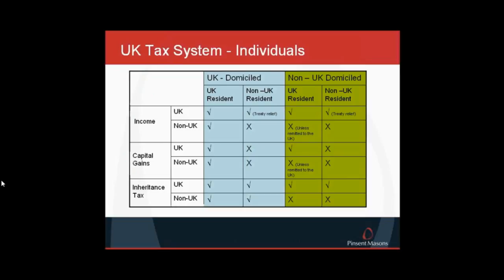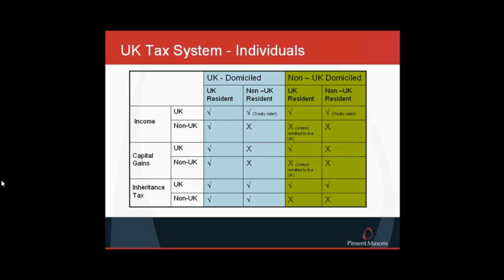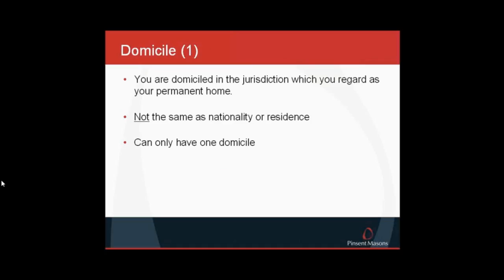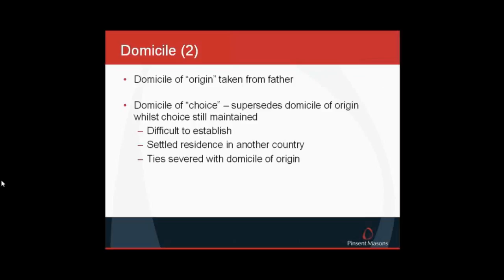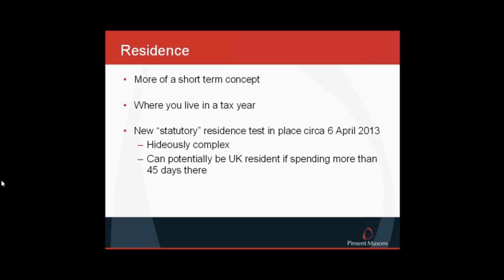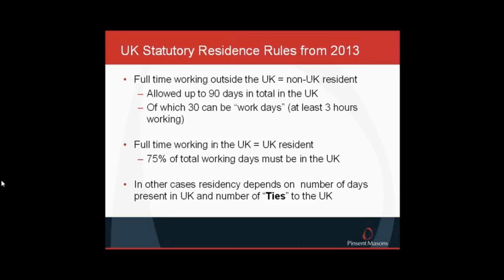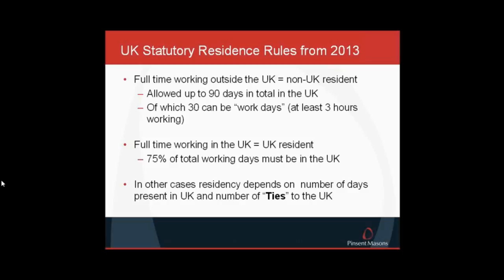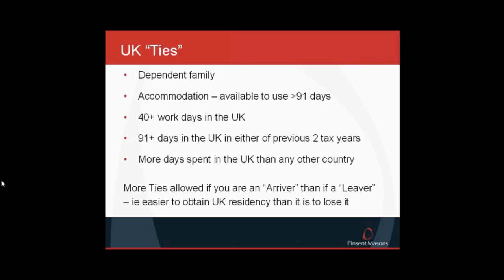UK Tax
FounderMethod is the largest webinar community for Malaysia Entrepreneurs and Business